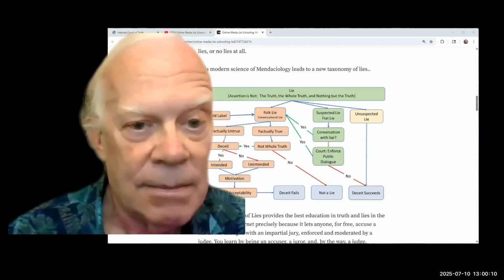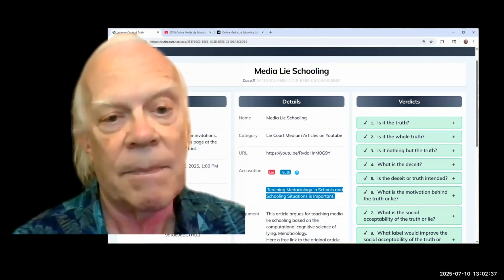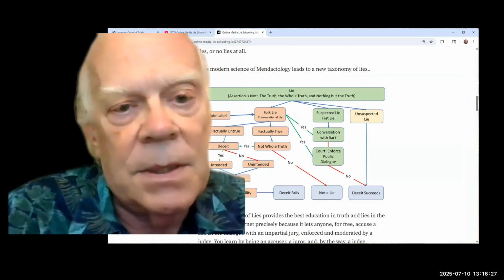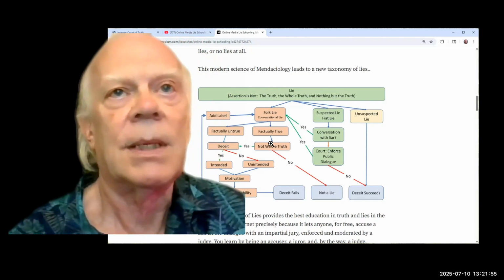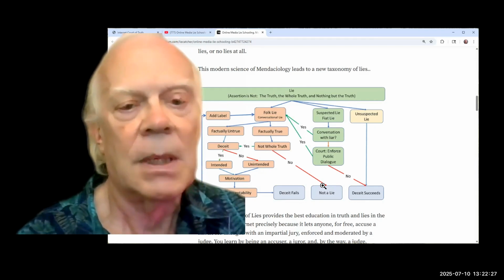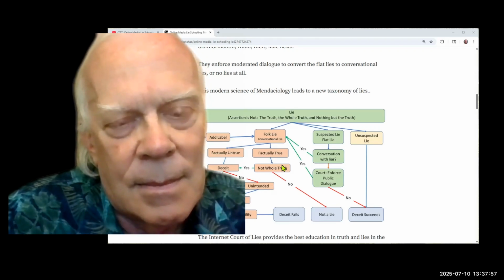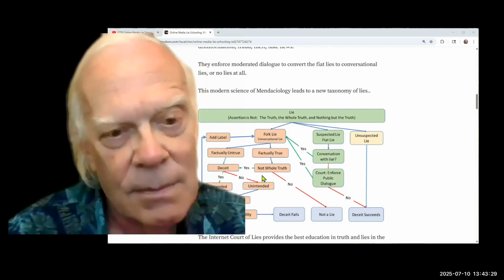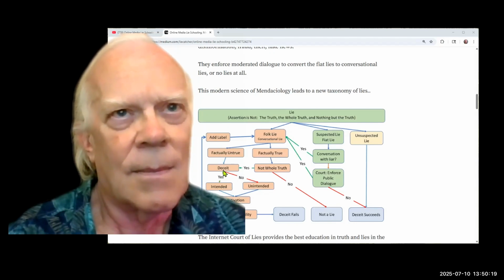Online Media Lie Schooling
Mendaciology Training For Schools, Corporations, Governments, Non-Profits, and Personal Gratification and Certification

This is the TruthCourt.Net Trial where the case is made that Media Lie Schooling is important.

Dissect a Supposed Truth or Lie in TruthCourt.Net For Free
And Optionally Invite Others to Compare Their Verdicts